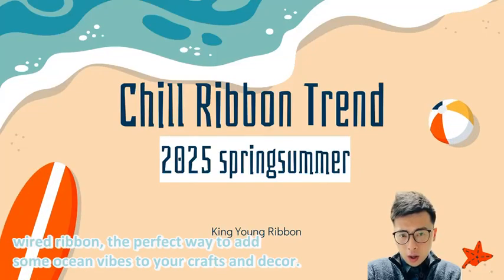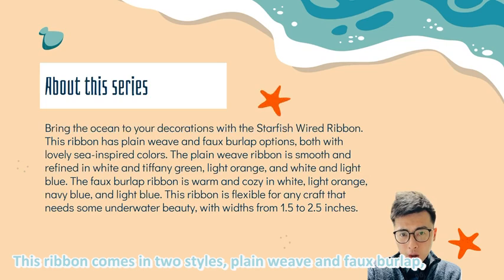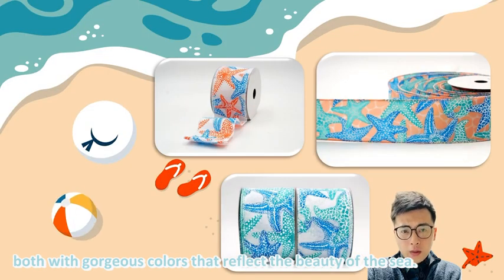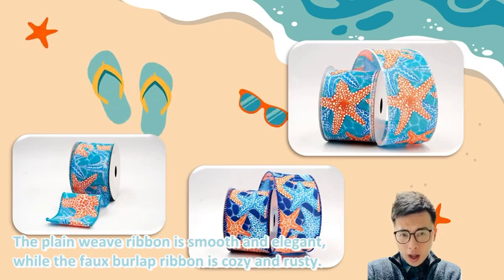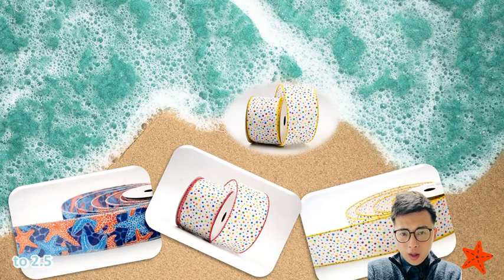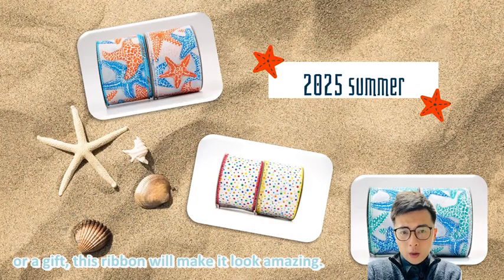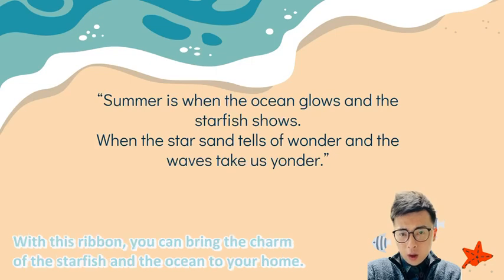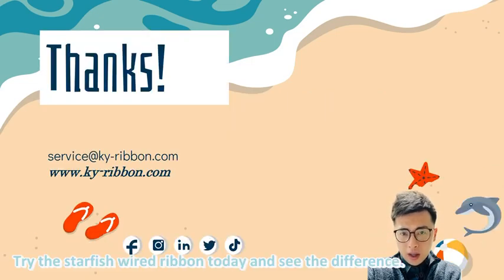Explore the Ocean Charm with our Summer Ribbon Trend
Immerse yourself in oceanic charm with our Starfish Wired Ribbon, ideal for crafting with a maritime theme. Available in tranquil colors, our ribbon features both smooth and faux burlap weaves. It spans 1.5 to 2.5 inches wide, perfect for infusing a nautical vibe into your decor projects. Capture the essence of summer and the deep blue sea with this delightful coastal embellishment.